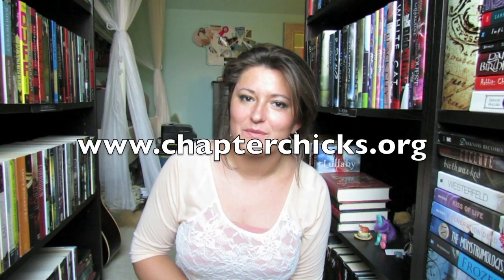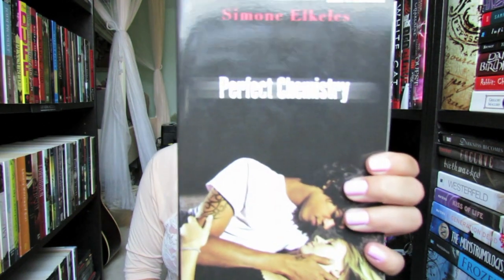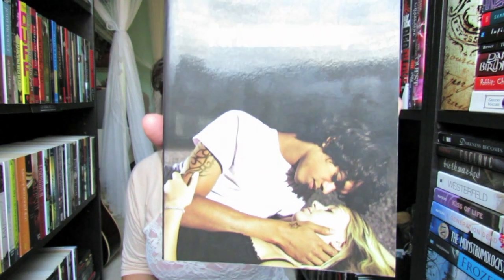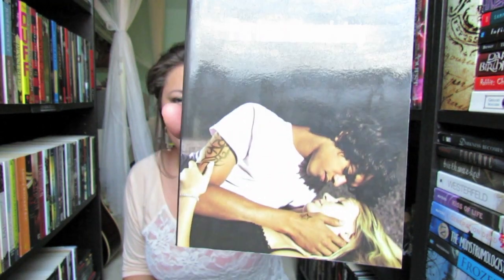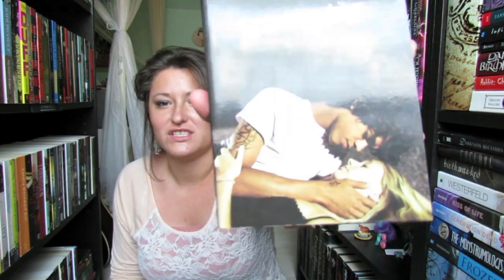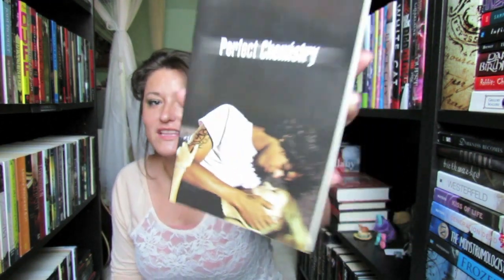Perfect Chemistry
I hope you like the review.